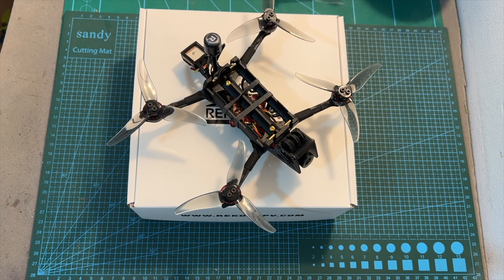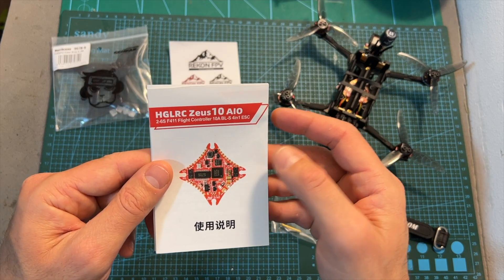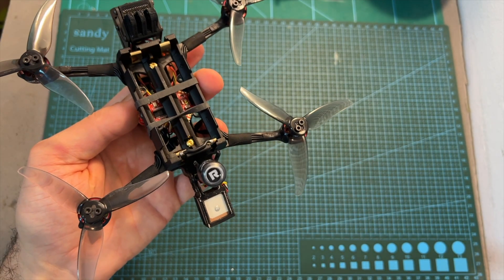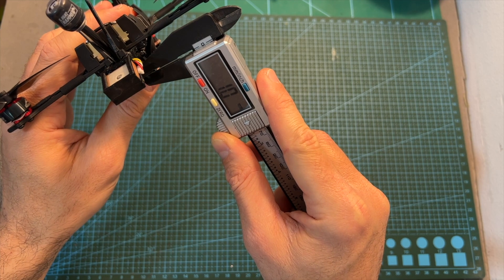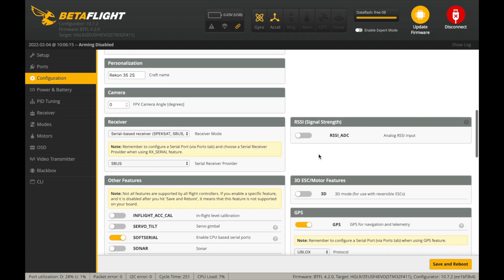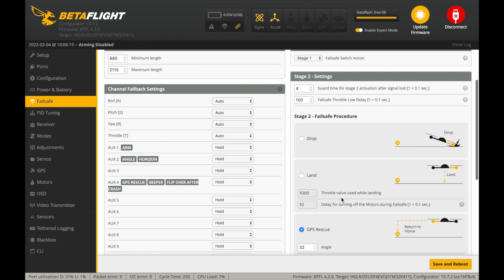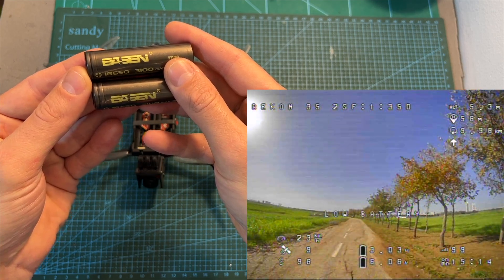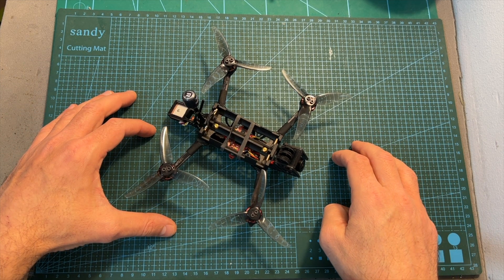🔋 RekonFPV Rekon35 2S LION Powered Micro Long Range Drone - Review, Endurance Test & Flight Footage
╠╗║╚╝║║╠╗║╚╣║║║║║═╣ I Really Appreciate Your Support!

Description:

00:00 Overview & Specs
03:38 BetaFlight Setup
04:19 Conclusions
06:32 Flight With Motors Sound
07:01 Endurance Test
08:28 Insta360 GO 2 Footage

HGLRC RekonFPV Rekon35 Nano Long Range 2S 3.5 inch 160mm FPV Racing RC Drone PNP/BNF Analog Version

The Rekon 3.5 is what I always wanted the original MicroLongRage to be; Sub 250g and powered by a 2S Li-Ion!

Two years ago, the components to make such a concept work properly just weren’t available: Electronics were not running reliably when the power supply dropped below 5V, efficient motor-prop combos with the right size weren’t available and building DIY 2S Li-Ion packs was laborious. But the FPV industry has made a stunning amount of progress and today, with the support of HGLRC the Rekon 3.5 is finally making it happen. You can simply use cheap off-the-shelf 18650 batteries and the electronics are so reliable that in an emergency you can empty the Li-Ion batteries way below the recommended voltage without any impact on the FPV video feed and radio control link.

Dave C_FPV

Key Features:
Efficient and quiet sub 250g 3.5” platform with 15+ min flight time
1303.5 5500kV motors ensure a decent flight performance
Works with any high-discharge 18650
Integrated Reliable power supply for the DJI vista unit
Capable of carrying a Naked or Insta 360 go type camera
Fully long-range capable GPS and return to home functions

Our experiences with the Rekon 3 have shown that the type of 18650 batteries used can affect the performance of the quad and might lead to misfunctions. Please be careful to slowly test out the flight time limits of the specific batteries you are using
Unfortunately, diodes performing well enough to serve as a reverse polarity protection without significantly impacting performance simply don’t exist. Therefore, please be aware that the Rekon3.5 has no reverse polarity protection and inserting the batteries the wrong way will permanently damage the electronics

Specifications:
Name:Rekon35 Nano Long Range FPV Drone - Analog Version
Weight:117g (Weight without receiver)
Rekon35 LR Frame
Type:3.5-inches Frame
Wheelbase:160mm
Propeller support: 3.5 Inches

Zeus10 AIO 2-6S flight controller
Input voltage:2-6S
Flight control firmware:BF ZEUSF4EVO
ESC firmware:BL_S/P_H_10
Size:32.5x32.5mm

Zeus nano VTX 350mW video
Output power:PIT/25/100/200/350mW

Caddx Ratel 2 FPV Camera
Input Power:DC 5-40V
Dimensions:19mm*19mm*20mm

Rekon 1303.5 KV5500 brushless motor
Input voltage:7.4V (2S)
Recommended blade:3 inches

M80 GPS
Power Supply:5V
Size:18.5mm x 18.5mm x 7.1mm

GEMFAN 3520 3.5 inch 3-blades propeller

Package Included:
1x Rekon3.5 Long Range Frame
1x Zeus10 AIO flight controller
1x Zeus nano VTX 350mW
1x Caddx Ratel 2 FPV Camera
4x Rekon 1303.5 KV5500 brushless motor
1x M80 GPS
8x GEMFAN 3520 3.5-inch 3-blades propeller
1x IPEX Hammer mini Antenna
1x Receiver (optional)